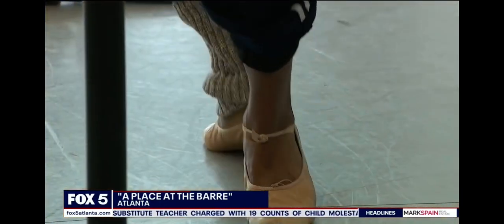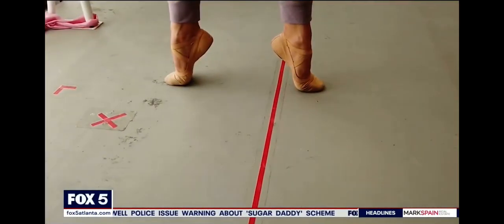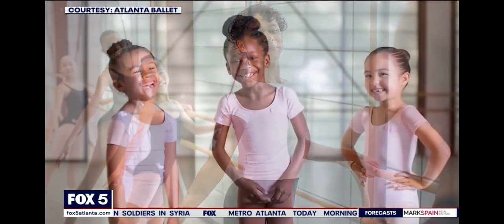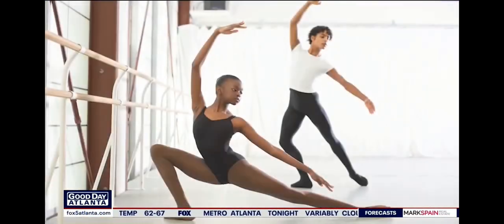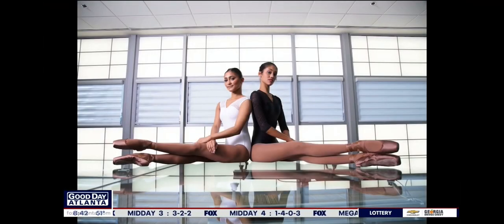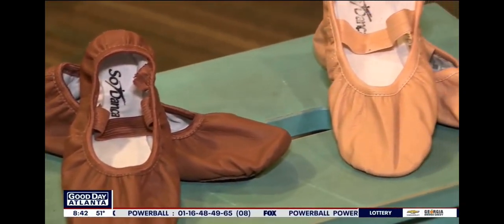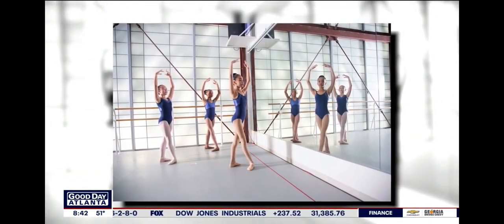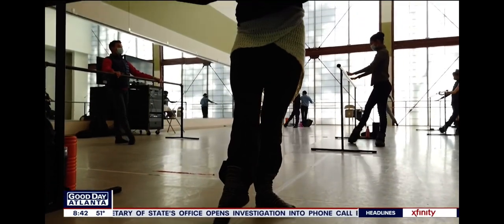Atlanta Ballet and So Danca on Fox 5